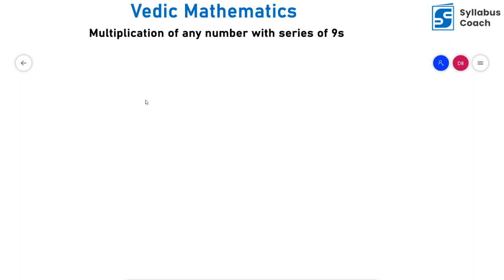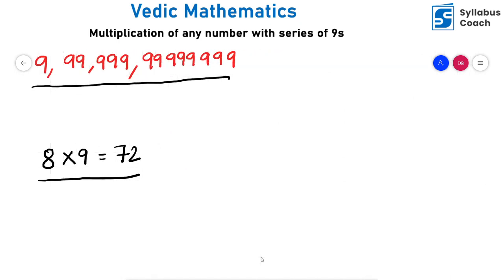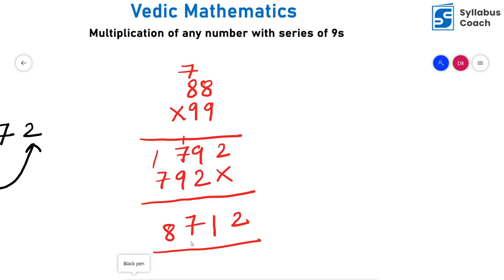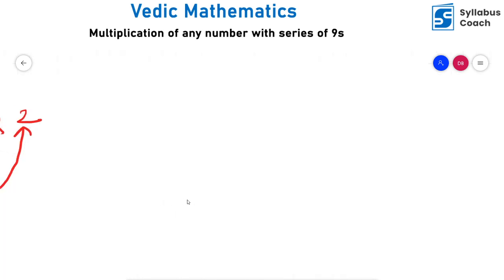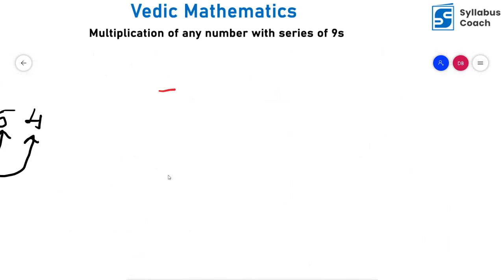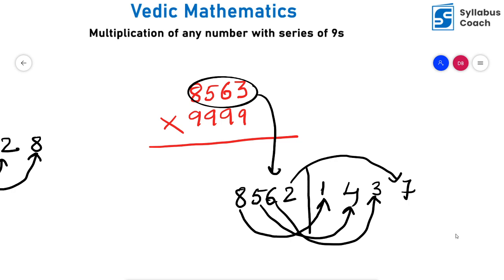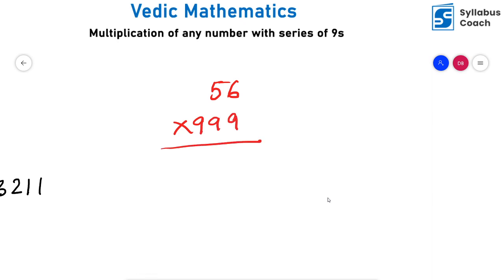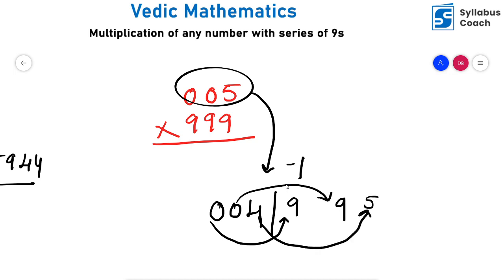1. Multiplication of any number with series of NINES:: by 99.24%er CAT 2018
Using this technique, you can calculate the product of any number with series of 9s - 9,99,999,9999,999999 and so on in just less than 4 seconds.
The tutor has scored 100% in Quant  and scored overall 99.24 % in CAT 2018 Exam.